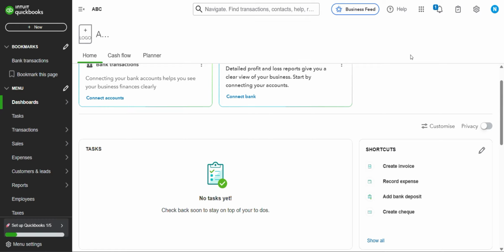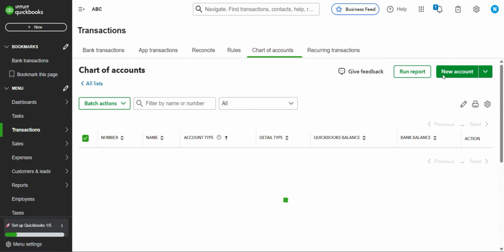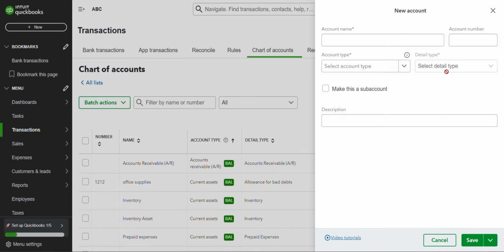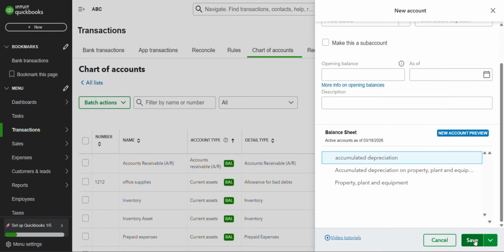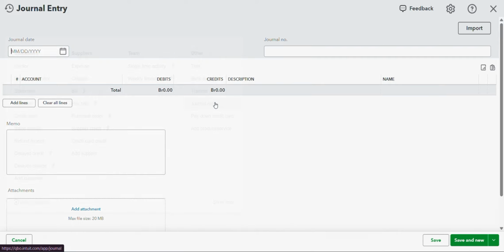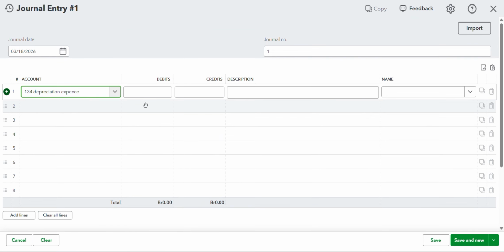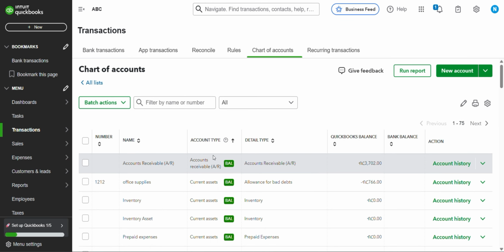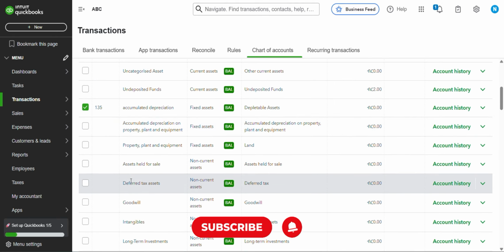How to Record Depreciation in QuickBooks Online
Learn how to record depreciation in QuickBooks Online step by step. This quick guide helps you track asset value over time and keep your financial statements accurate.